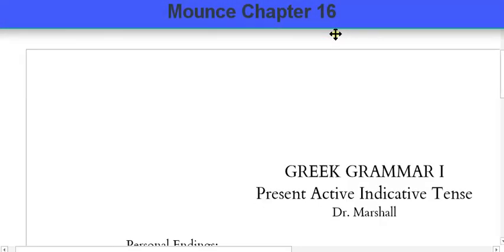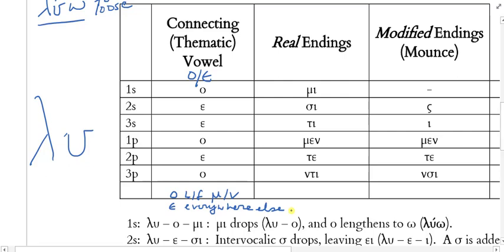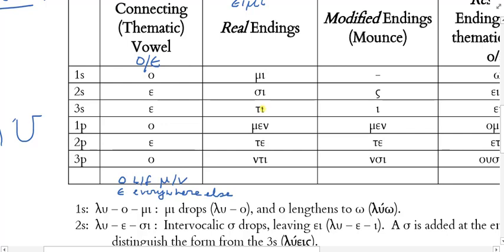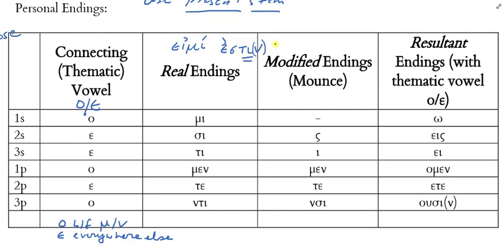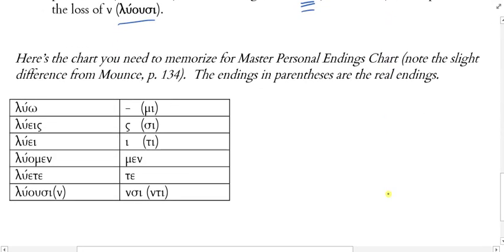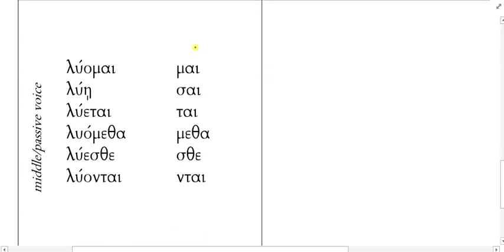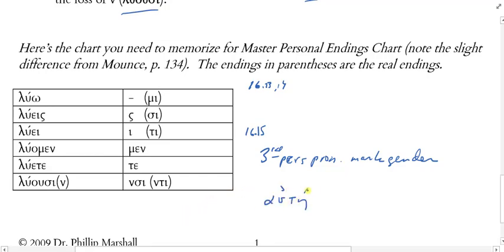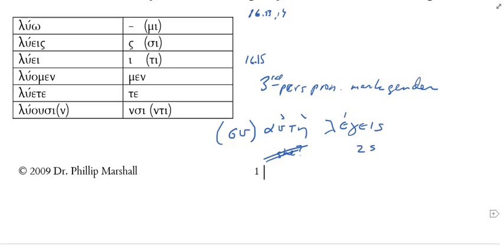Greek Mounce 16